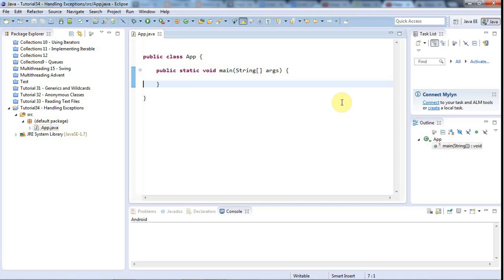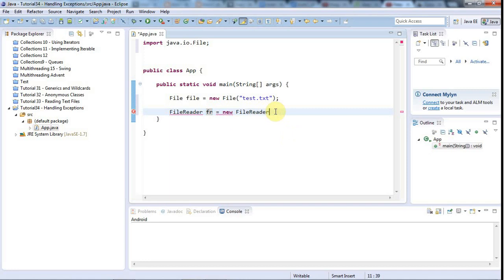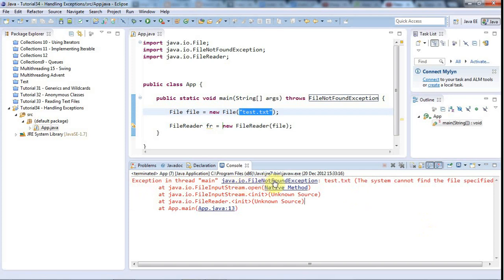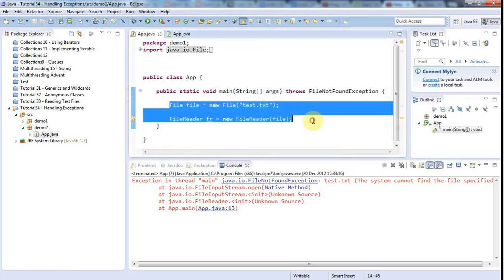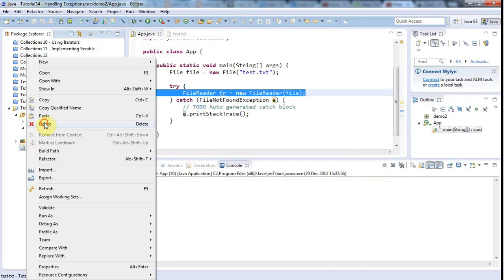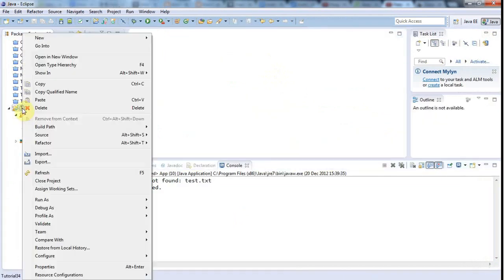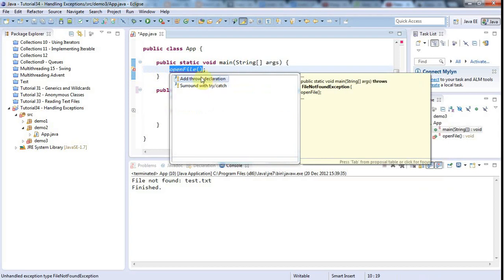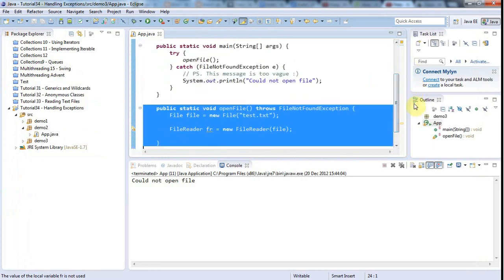[Code & Dev Bootcamp!] Learn Java Tutorial for Beginners, Part 34 Handling Exceptions